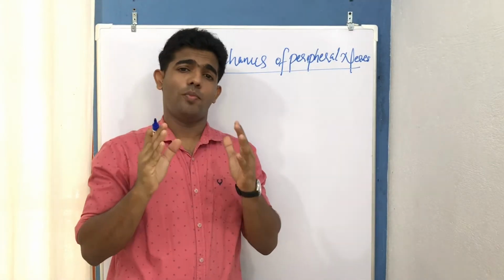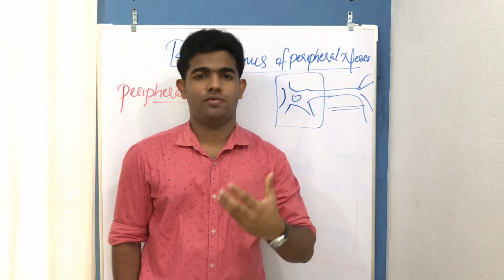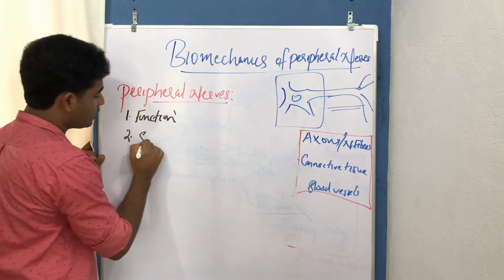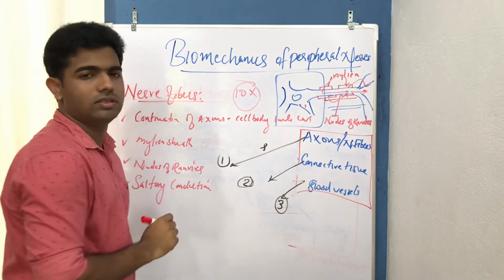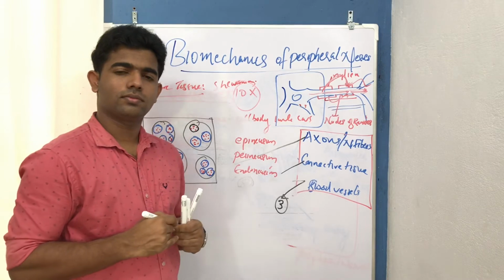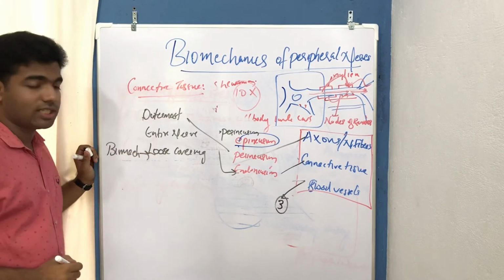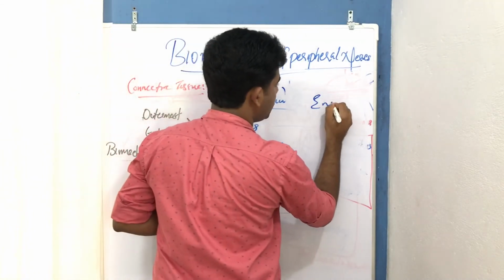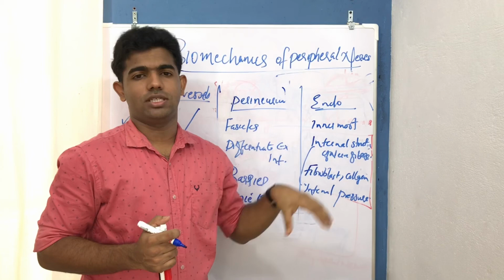BIOMECHANICS OF PERIPHERAL NERVES# PATHOMECHANICS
This is again a previously recorded video( around a year ago), just making it public now. Apologies for not making videos these days, i am trying to get back with the channel.

Watch the lecture for more details...